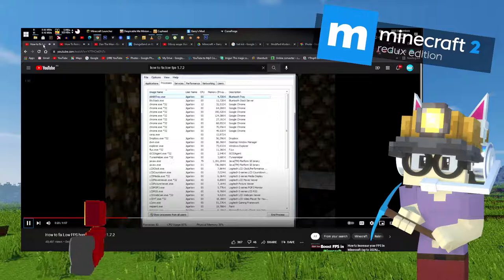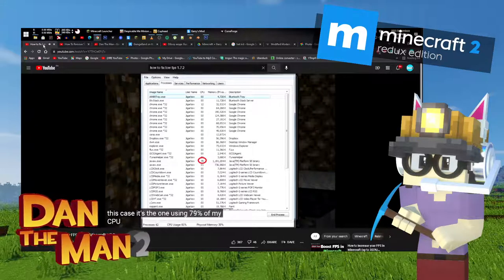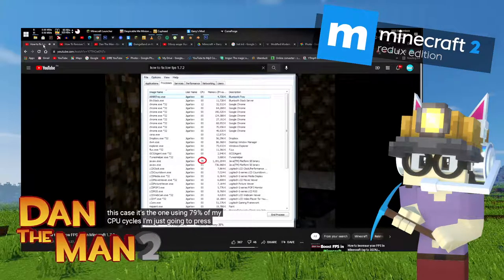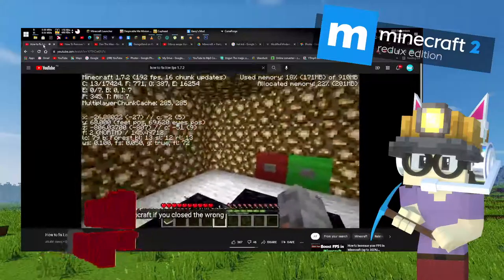How to delete Hatsune Miku (Cries) Before Spicy Hooo! in Minekrafto Redux Edition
How To Destroy/Delete/Uninstall/Trash/Empty Trash Hatsune Miku

1. Crying
2. Shower
3. Eat Spicy Chicken Nuggets
4. Spicy Hooo!
5. Remove Miku Sleeves
6. Free Ride Titan Combine Elite Voder Boss
7. Combine Elite Fx
8. Exit Hatsune Miku
9. Use Trash Can Hatsune Miku
10. Empty Trash Hatsune Miku Netherlands Lavafall
11. Close & Lock Door/Trapdoor
12. Finished

Sorry, This MikuMikuDance WAS REMOVED [Since 2021 November 24]
Sorry, This baby WOGUE WAS REMOVED [Since 2021 November 24]
Imagine life without Cocoa [Since 2021 November 24]